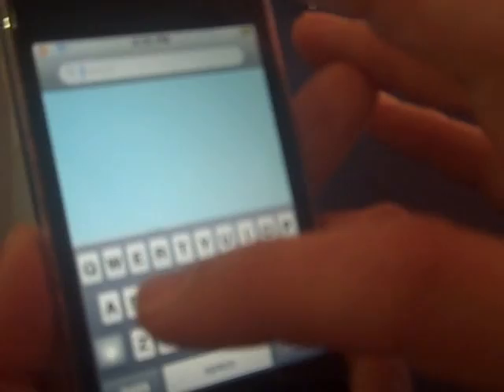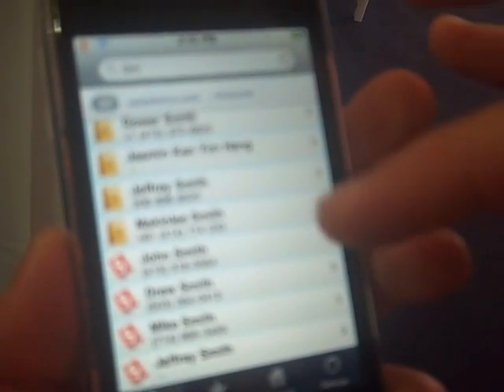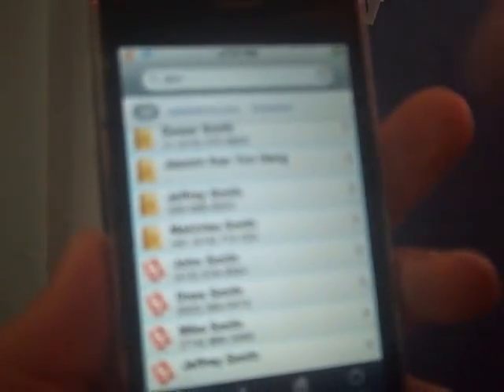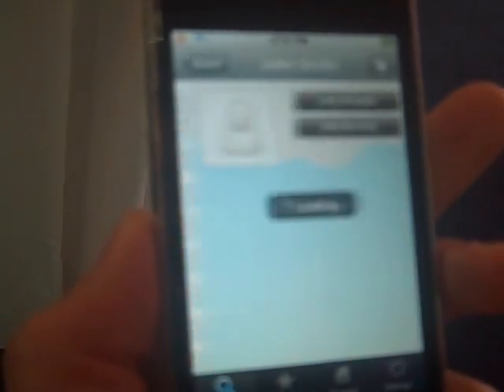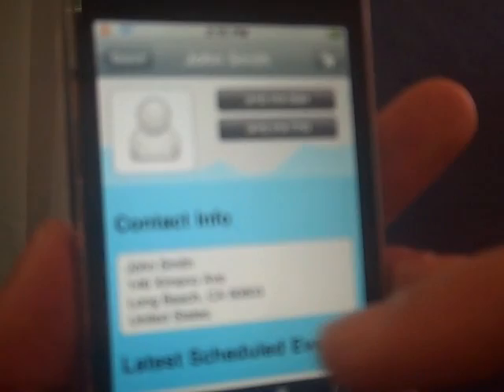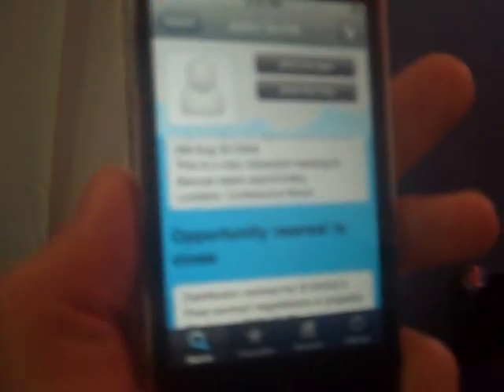CallSpark DEMO - Mashable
CallSpark's Adrian demos their iPhone App at DEMO09